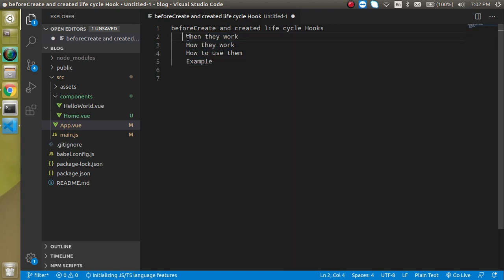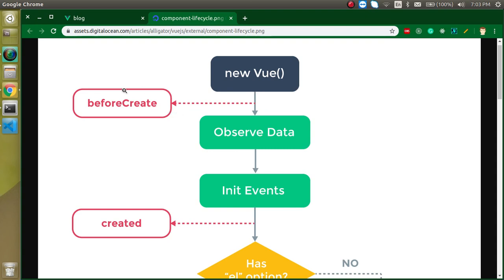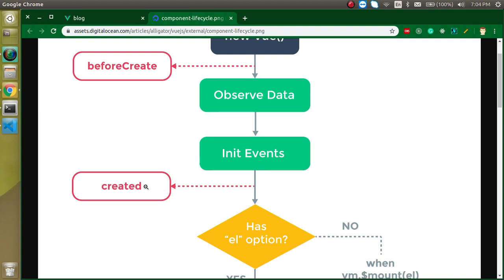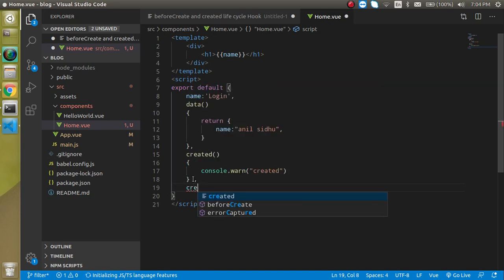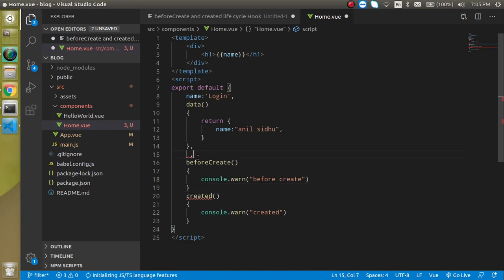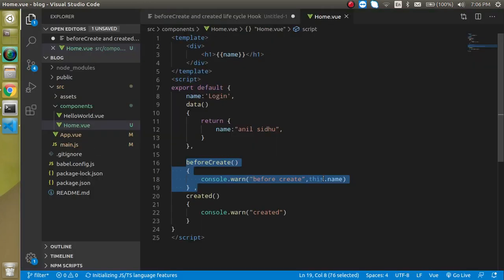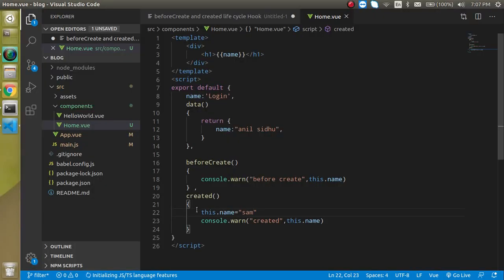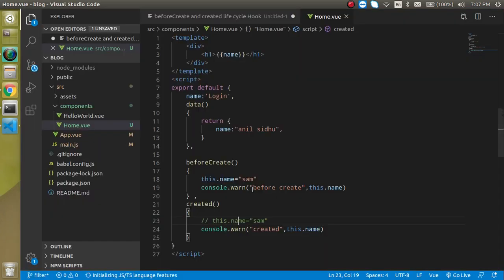Vue js tutorial for beginners #19 beforecreate and created life cycle methods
this is vuejs tutorial we learn what is a before create and created a method in vue life cycle hooks in vue js with  an example, This video is made by anil Sidhu in the English language
 video step
 beforeCreate and created life cycle methods
    When they work
    Example